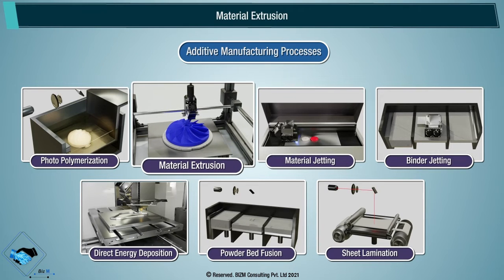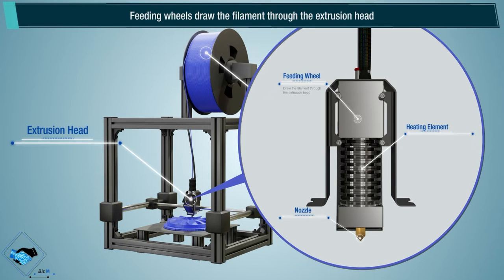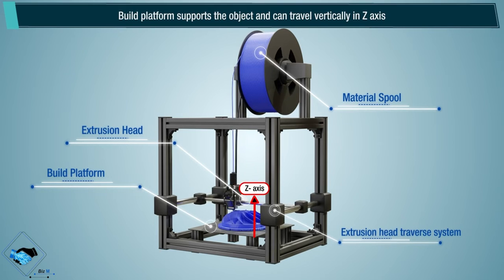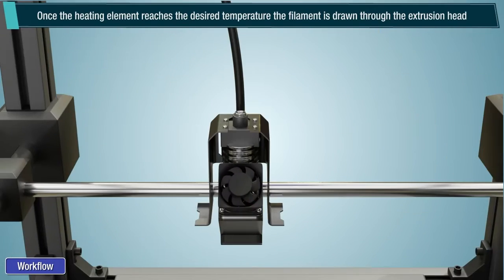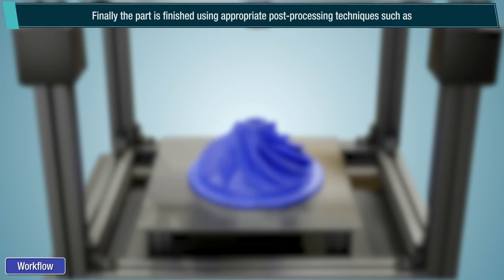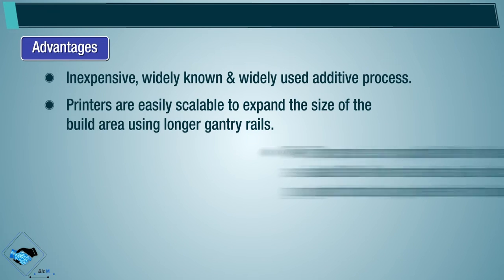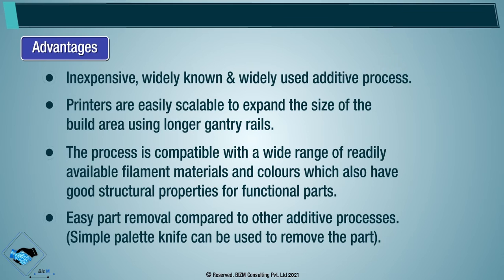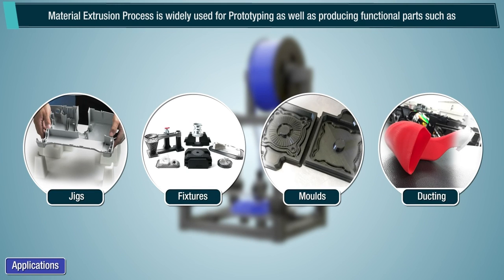Unveiling 3D Printing: Exploring Material Extrusion in Additive Manufacturing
In this video, we delve into the world of additive manufacturing, focusing on the material extrusion 3D printing process.

Material extrusion is a widely used method in additive manufacturing, where a filament of material is heated and extruded through a nozzle to create layer-by-layer objects. Join us as we unveil the fascinating process of material extrusion, its applications, and benefits.

We'll take you through the steps of material extrusion, from the preparation of the filament to the precise layering and curing of each layer. Discover how this method is used in various industries, from prototyping and product development to custom manufacturing and production.

Learn about the materials commonly used in material extrusion, such as PLA, ABS, PETG, and more, and how each material brings unique properties to the printed object. We'll also discuss the advantages of material extrusion, including cost-effectiveness, versatility, and the ability to create complex geometries.

Whether you're new to 3D printing or looking to expand your knowledge, this video provides valuable insights into the material extrusion process.